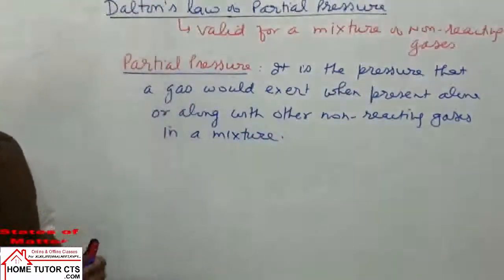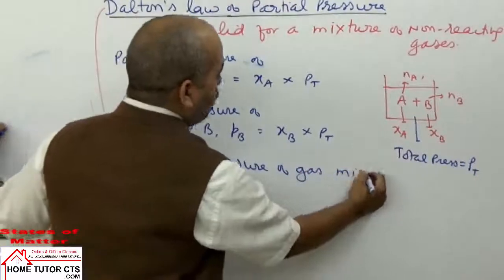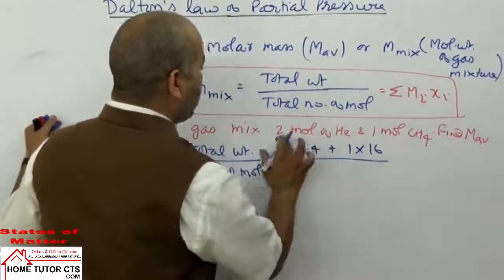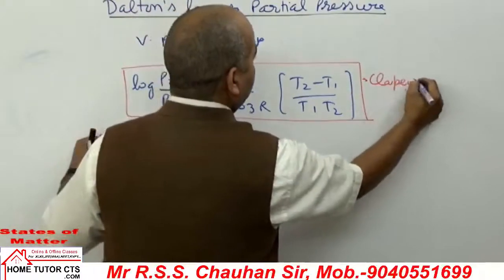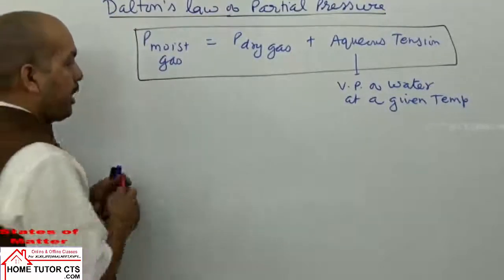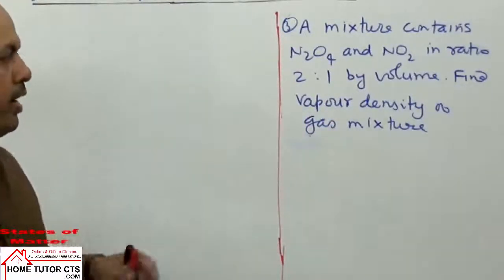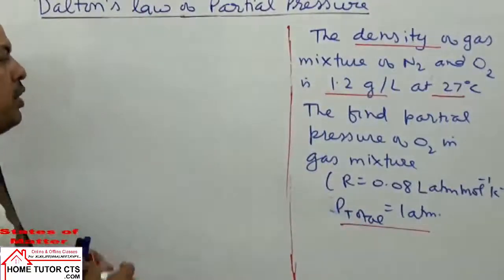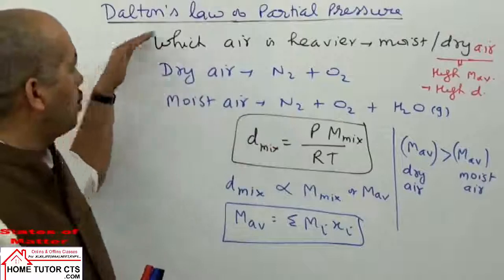TOPIC 4 Dalton’s Law of partial pressures